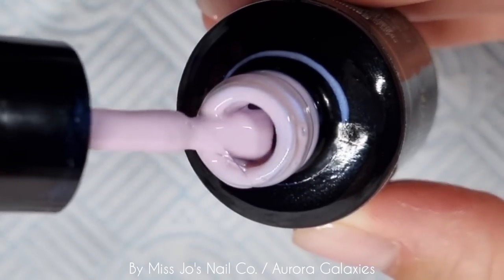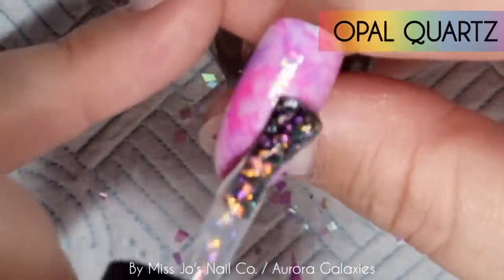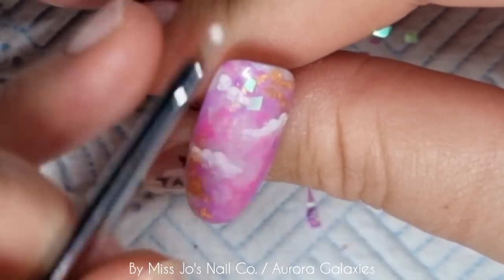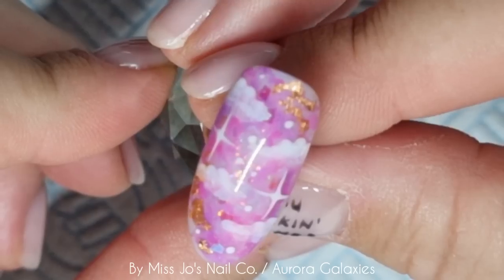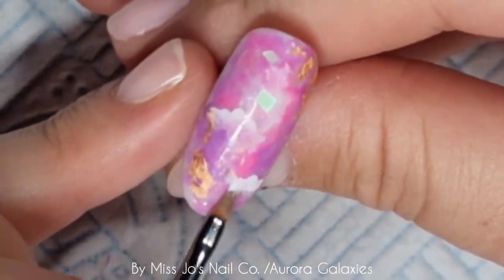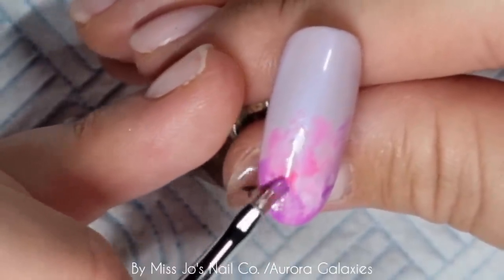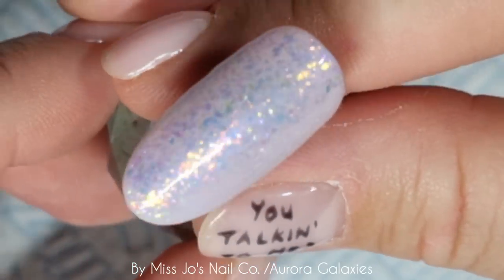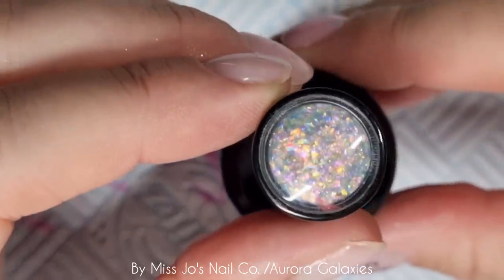🔮 EASY AURORA MARBLE GALAXY NAILS | Neon Cosmic Dreamy Nail Art Design | Gel Polish | Tutorial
Hey gang! What else can we chuck some angel paper at? Why some galaxies of course, of course! Thank you for being here, you are AWESOME, fact. Products down there ⬇️

💅🏽 PRODUCTS - Any brand gel polish can be used to create the designs seen on this channel.
The brand I use here (Gel Perfection) has closed down since the making of this video, and is no longer available to purchase.